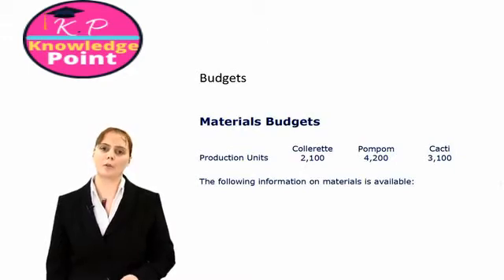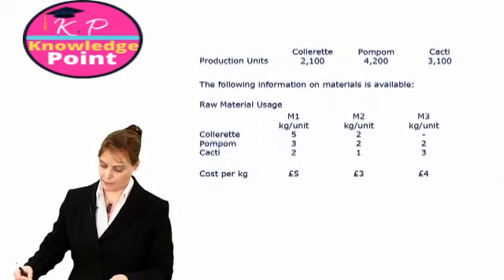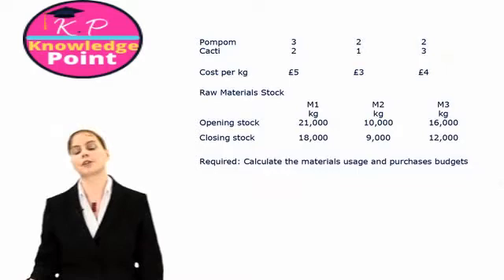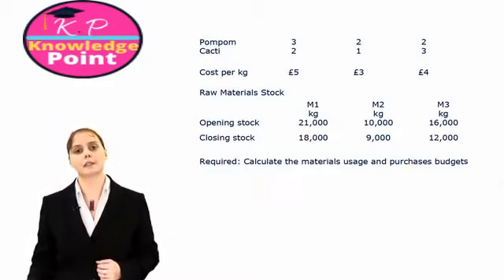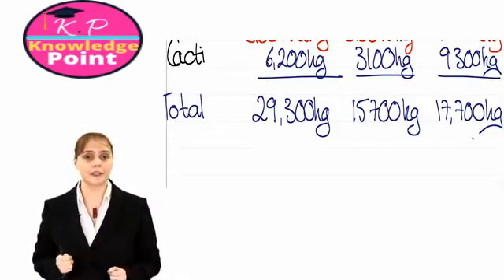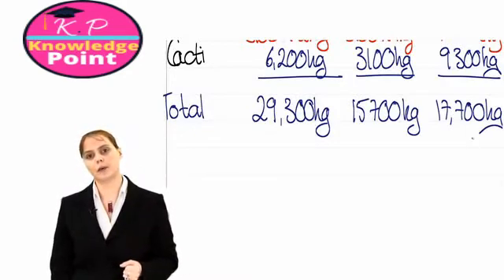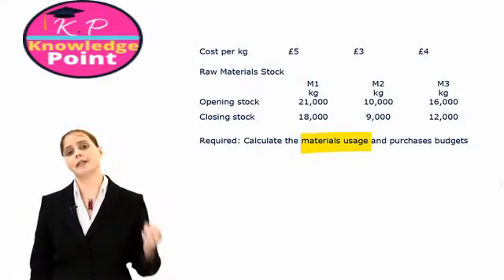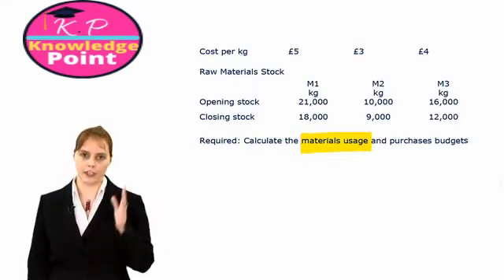ACCA F2 - Lecture 53 - Budgets | Materials Budgets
ACCA F2 Management Accounting -  Lecture 53 - Budgets | Materials Budgets